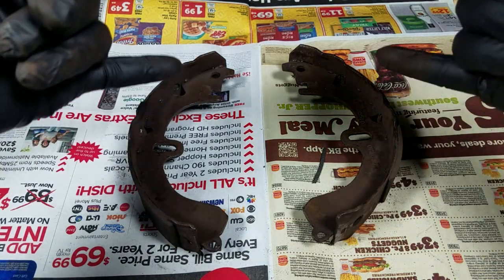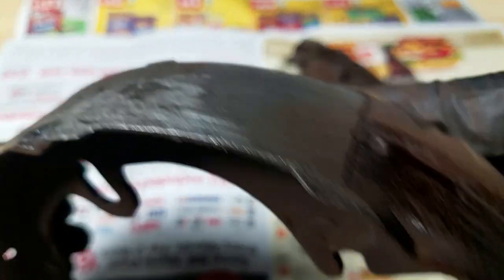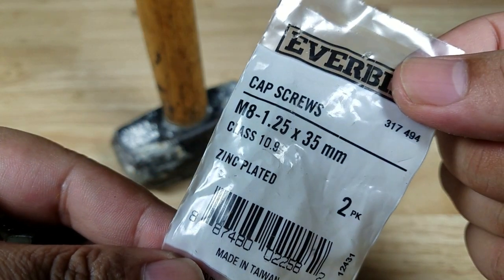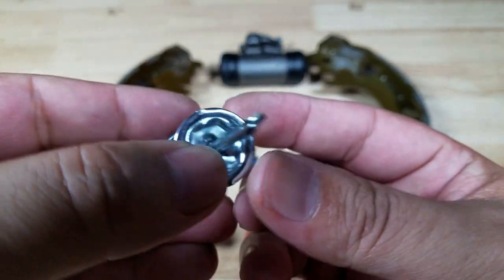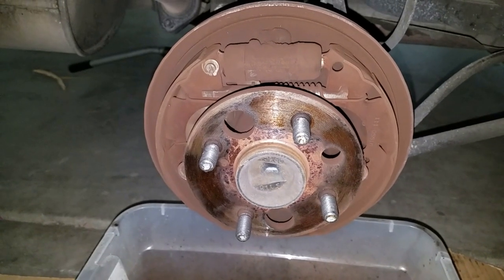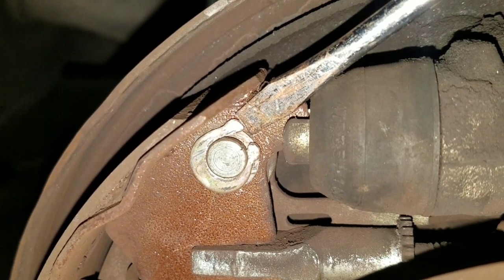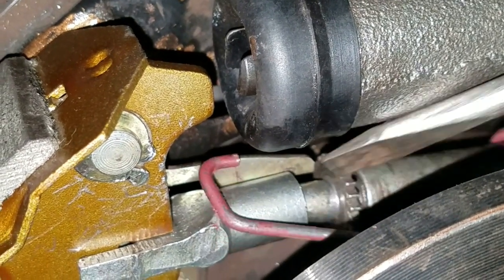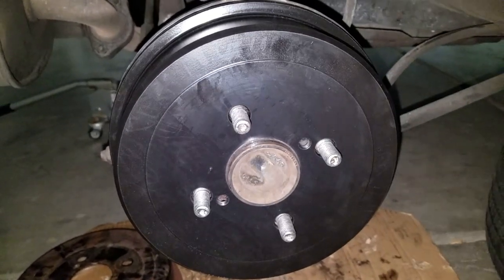BEST WAY TO DO REAR DRUM BRAKES 1998 TOYOTA COROLLA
I've always been fascinated with the rear drum brake.  here is an easy way to get the repair done.

Spring compressor tool

Spring puller tool